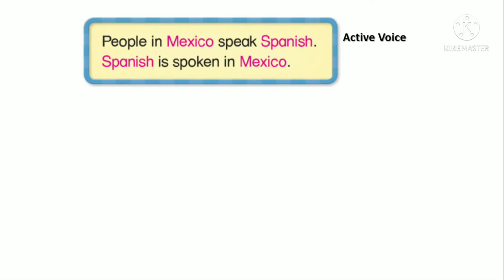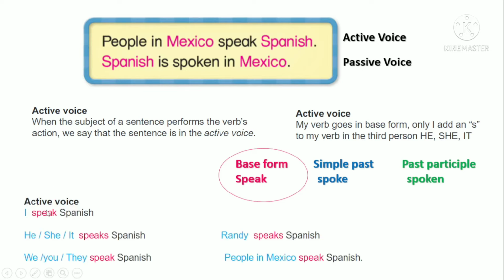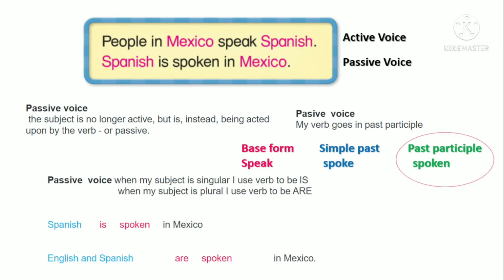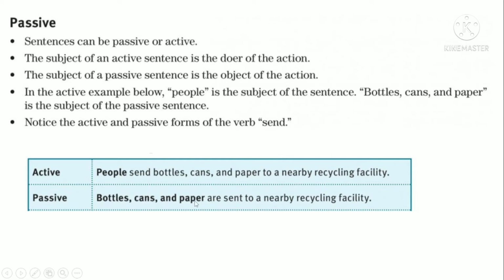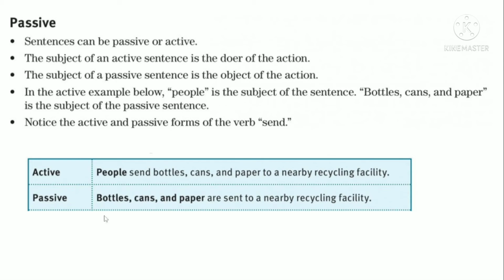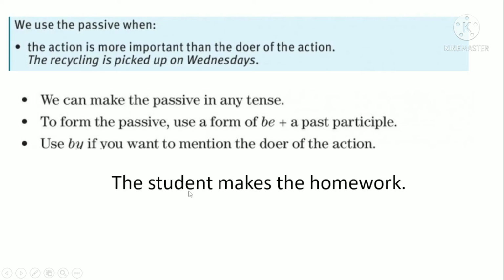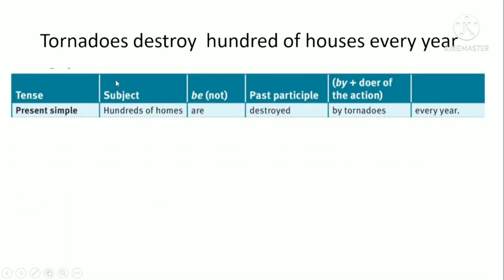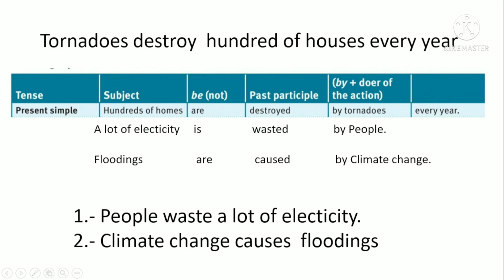Active and Passive Voice "Simple present"